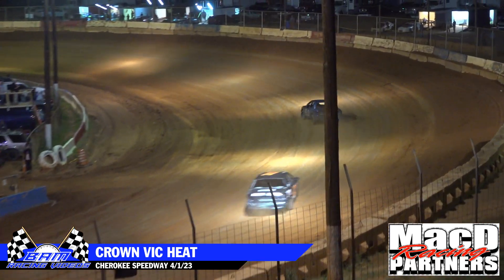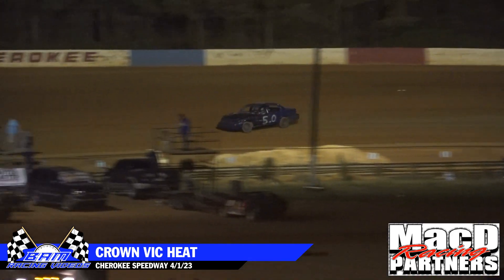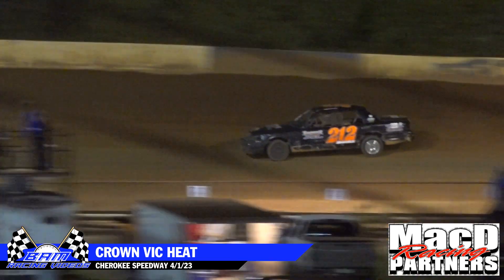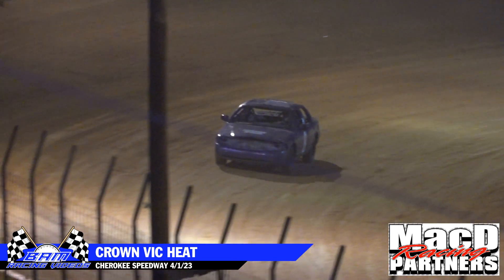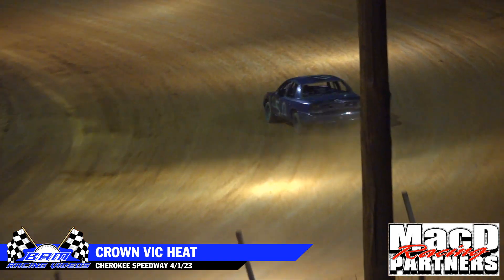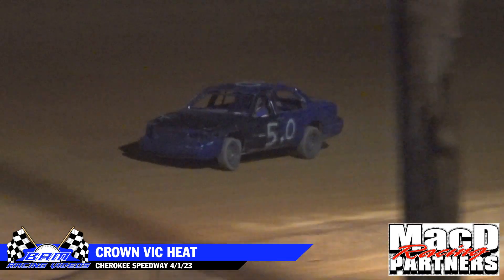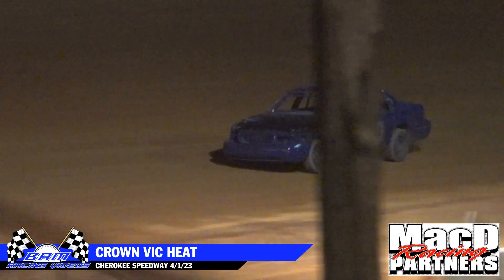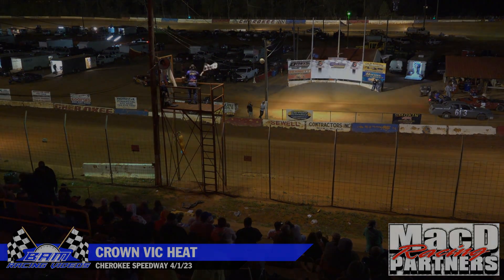Crown Vic Heat Race - Cherokee Speedway 4/1/23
Looking to buy some BAM Racing Videos merchandise?